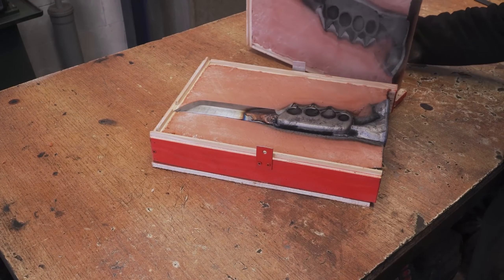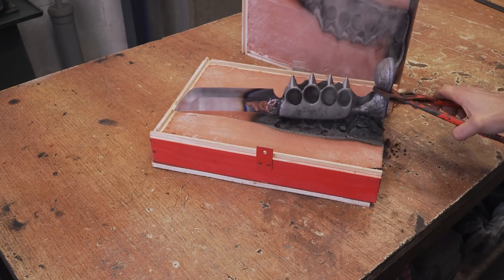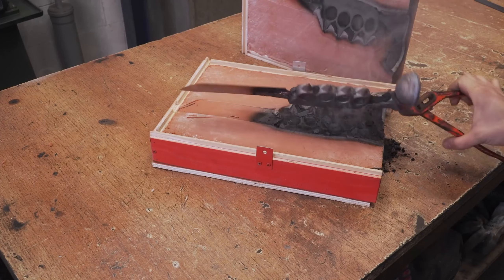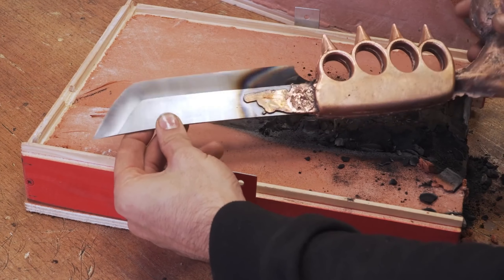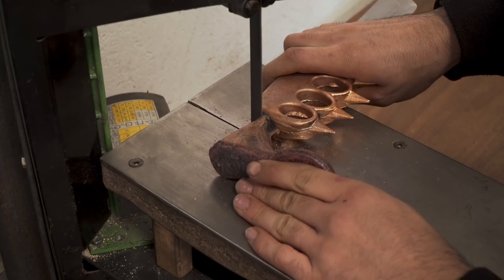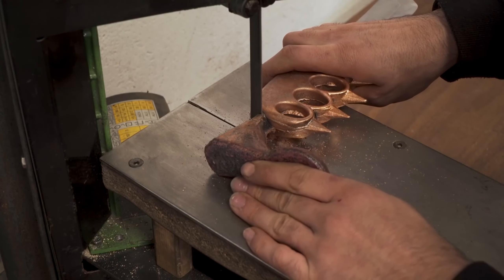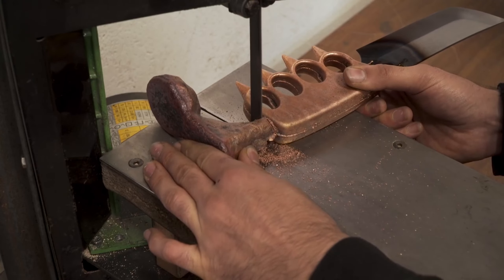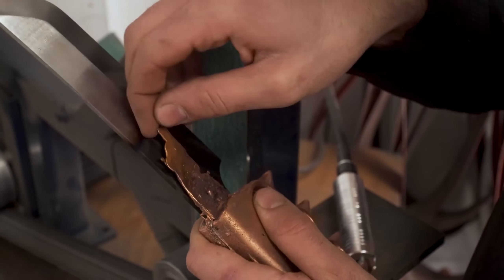Edge of Glory: Moderately Aggressive Zombie Knife Mastery Unveiled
Welcome to the realm of the undead, where the Moderately Aggressive Zombie Knife becomes a beacon of survival. In this gripping journey, we unveil the mastery behind this extraordinary blade. 🧟‍♂️⚔️ Brace yourself for an immersive experience like never before!